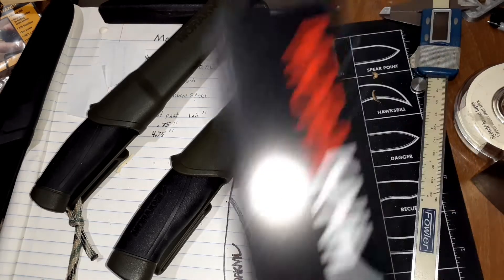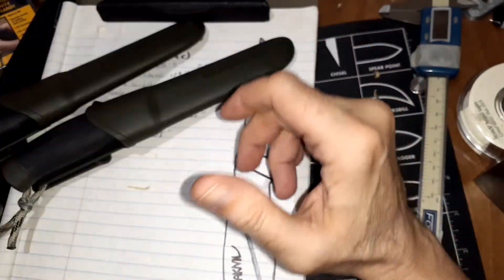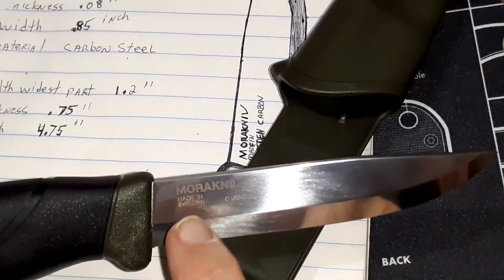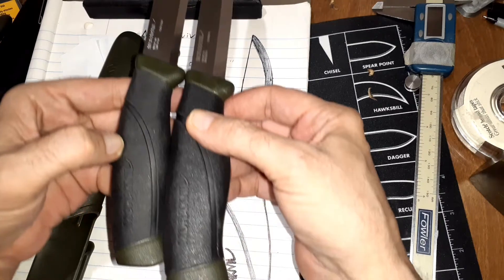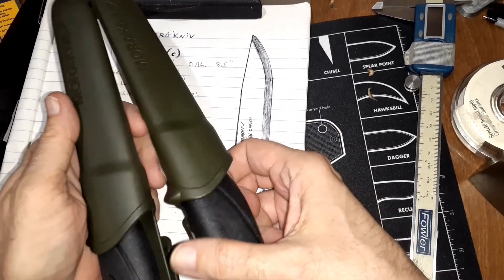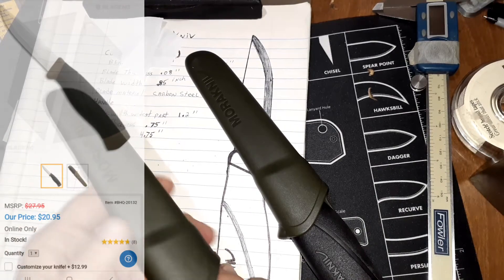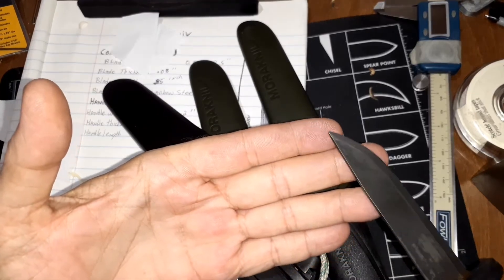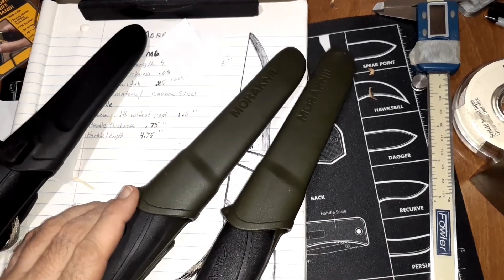(60) Mora Companion Heavy Duty Carbon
Today I recieved the Mora Companion HD in carbon.  It's only about 5 dollars more than the standard companion,  but thicker blade stock, & bigger handle. I like it.